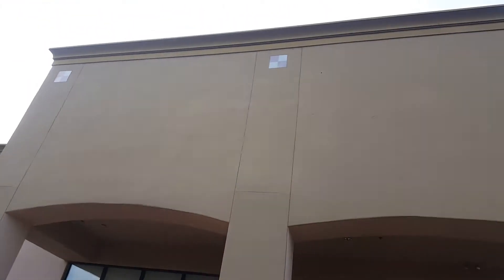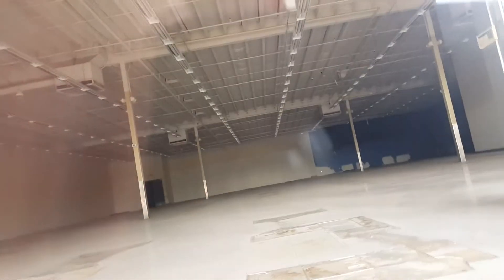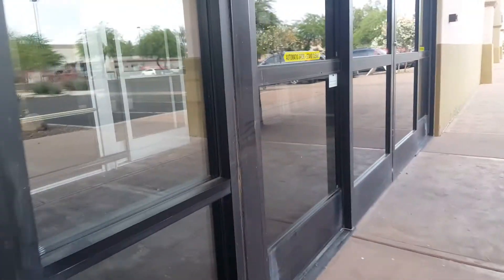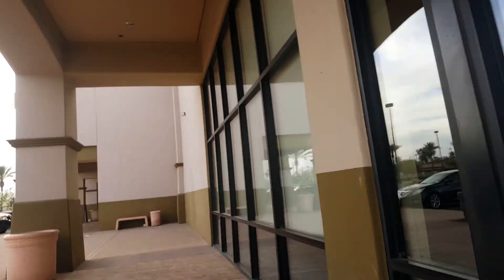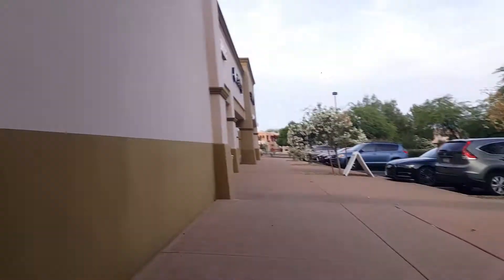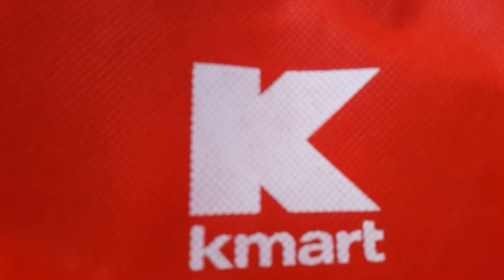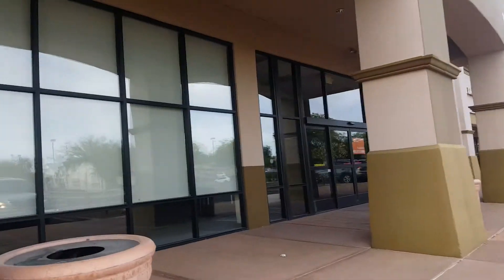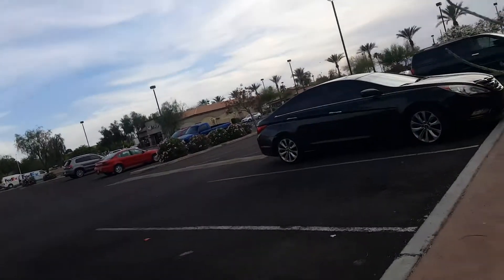Abandoned Petco in Chandler Arizona